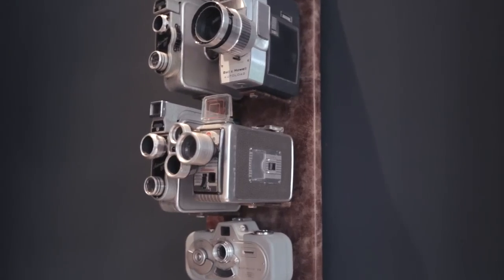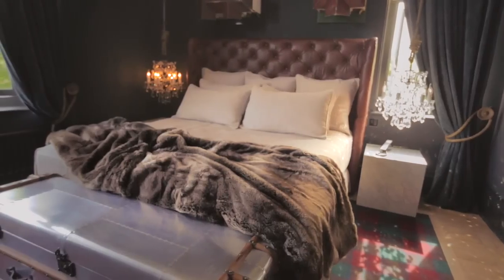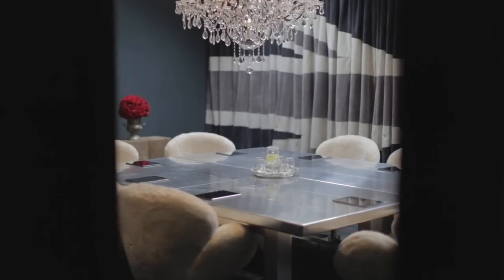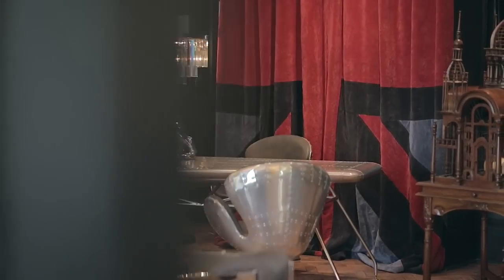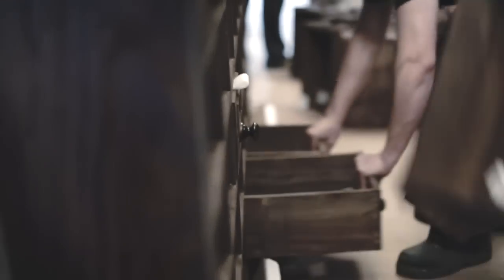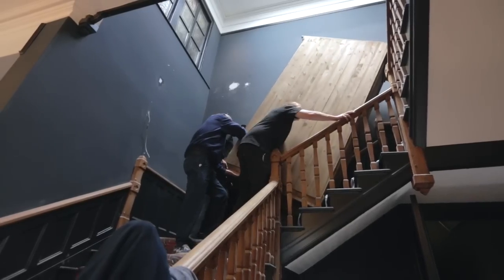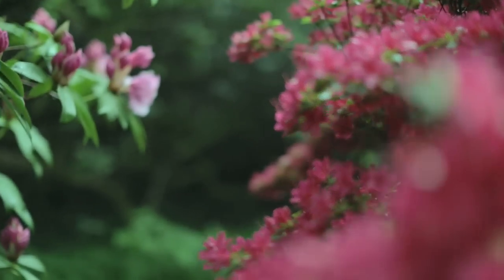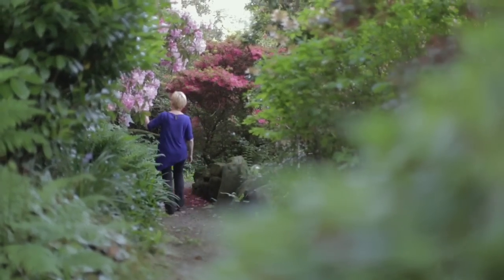GLAZEBROOK HOUSE HOTEL video HD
Set in beautiful, secluded grounds, Glazebrook House Hotel is a luxurious boutique hotel and restaurant with eight unique rooms and a surprise around every corner.

Through the collaboration of our creative team and interior designs by Timothy Oulton, we have created an enchanting atmosphere with stunning British revival décor, sumptuous handmade furnishings and beguiling vintage and retro curios.

With a strong heritage and recent luxurious upgrade Glazebrook House Hotel has metamorphosed into a magical escape that provides a caring, genuine, and comfortable environment to facilitate connectivity. As such, we offer an ideal event-destination for weddings, family milestone events, corporate events and more.